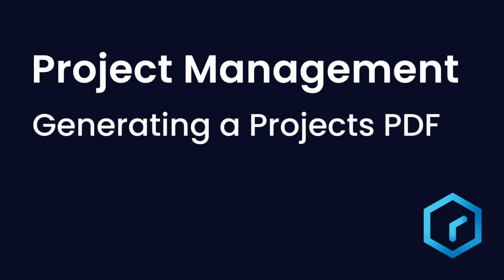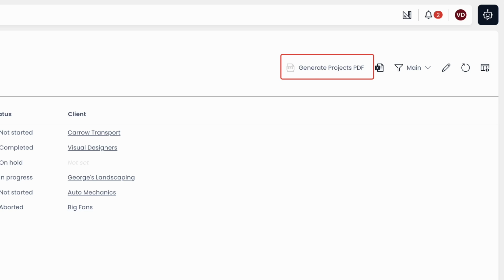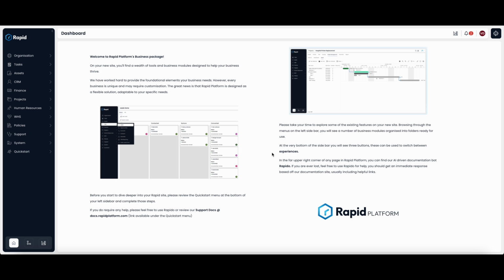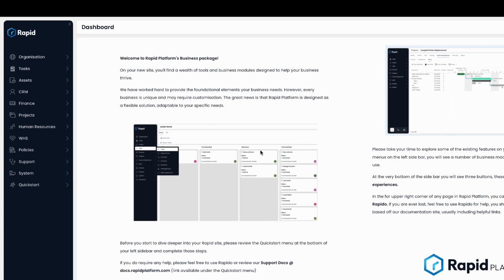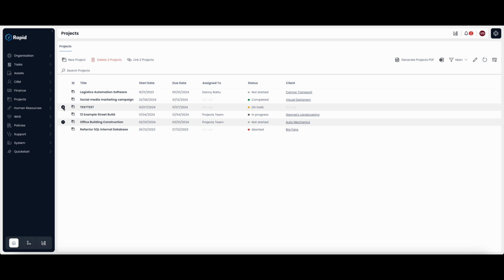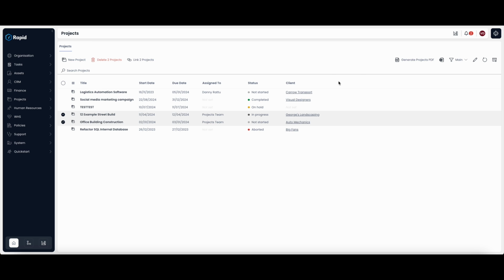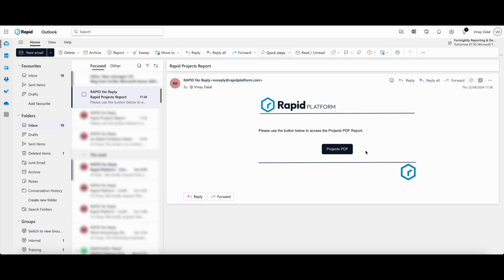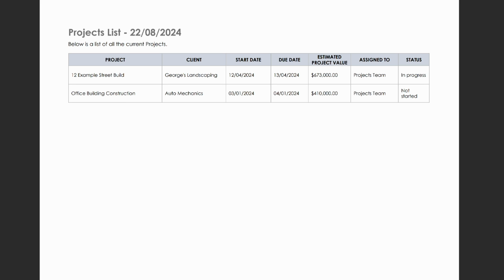Tutorial - Project Management: Generating a Projects PDF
Generating a Projects PDF | Rapid Platform Tutorial

Learn how to quickly generate a PDF of your project list using Rapid Platform! In this tutorial, we walk you through the simple process of selecting the projects you want and creating a PDF that you can easily print or email.

With just a few clicks, you'll be able to:

Navigate to the Projects page
Select individual or multiple projects
Follow the step-by-step instructions to streamline your project documentation process. This is a great feature to create shareable and printer-friendly project reports for your team or clients.